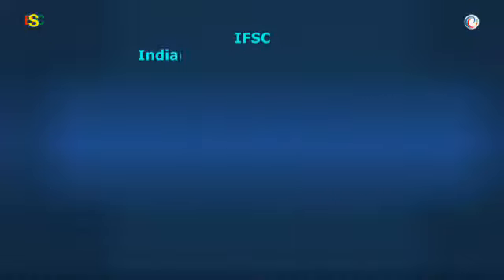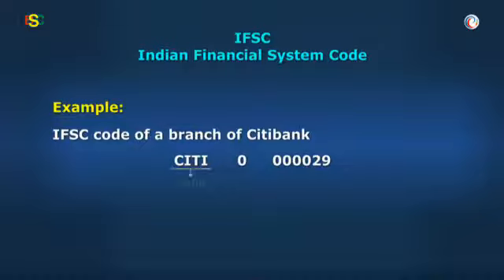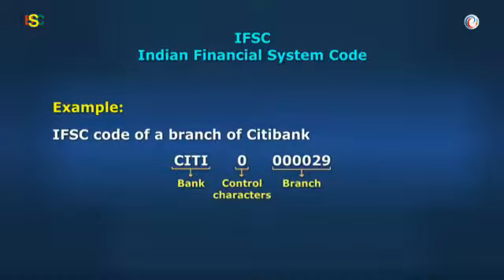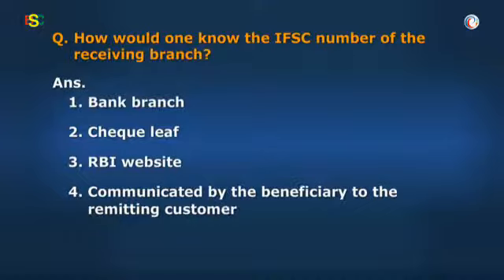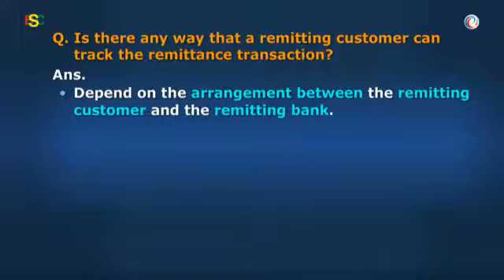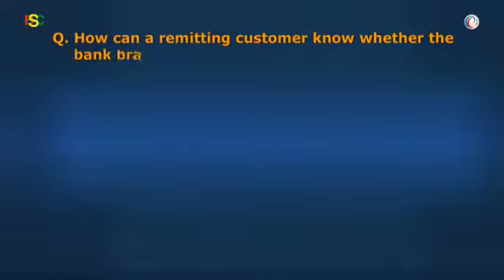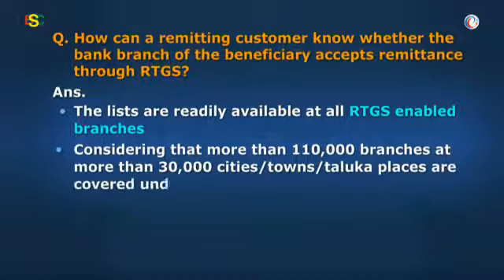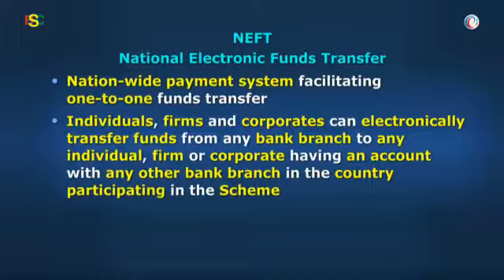Banking_Payment System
Payment System is explained in detailed with visualization.